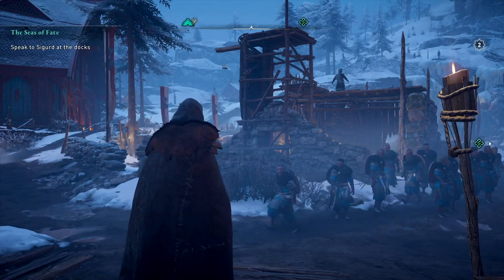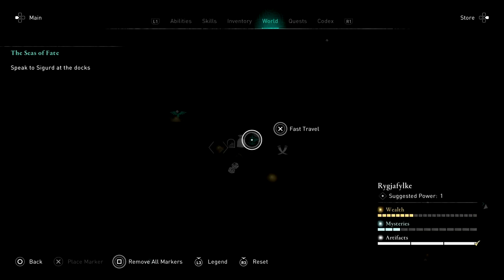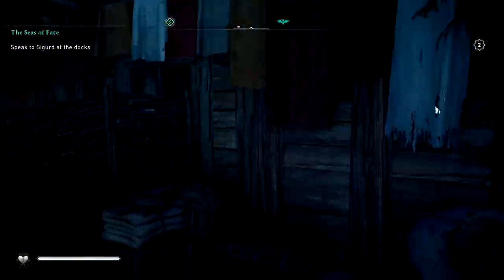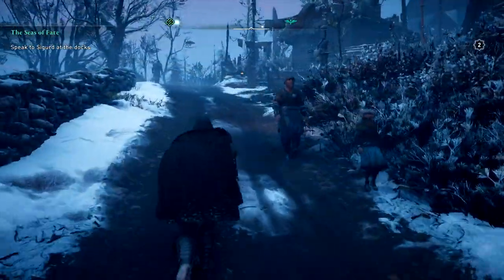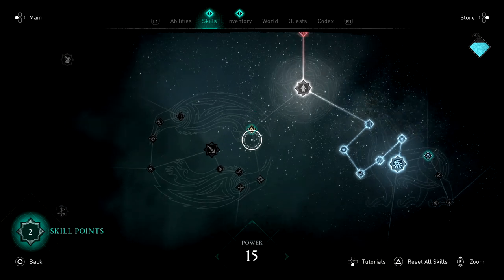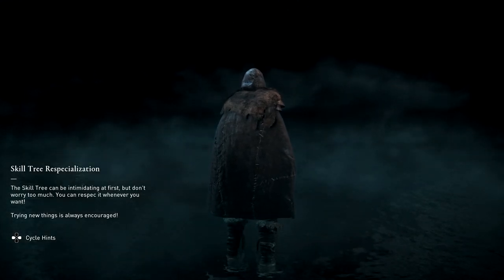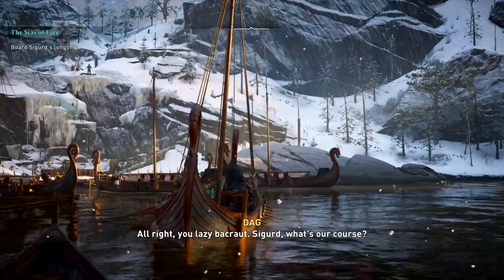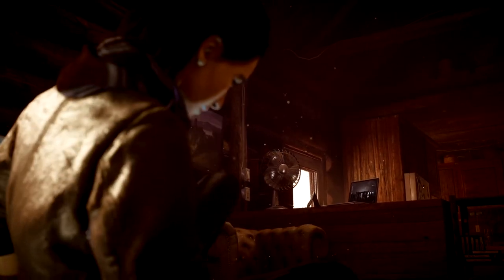[15] Assassin's Creed Valhalla | Waking Up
So part of this game does take place in the present.